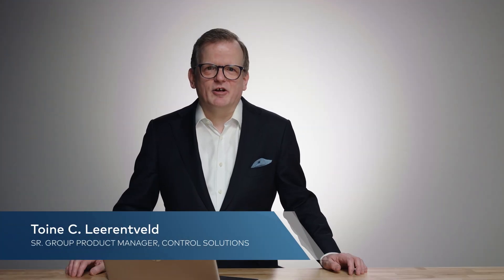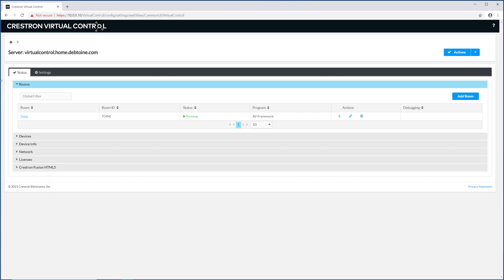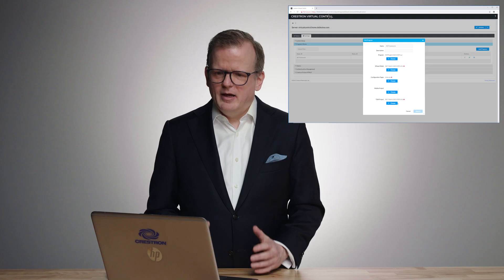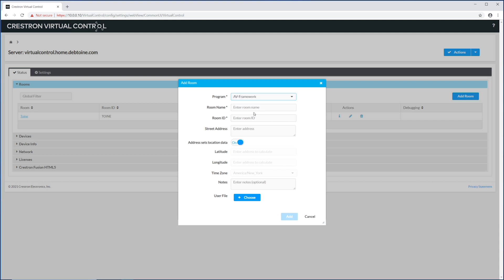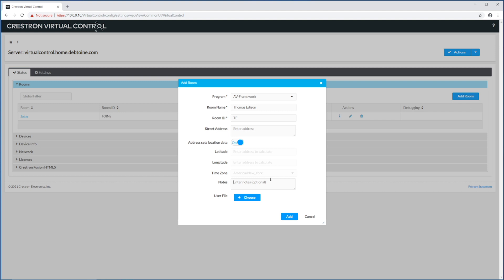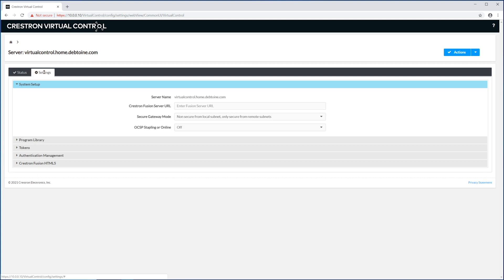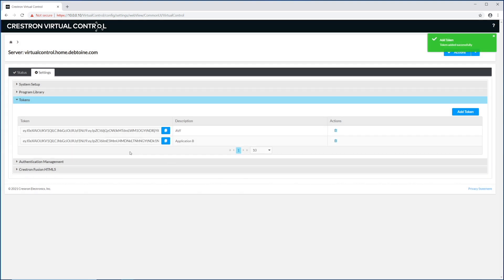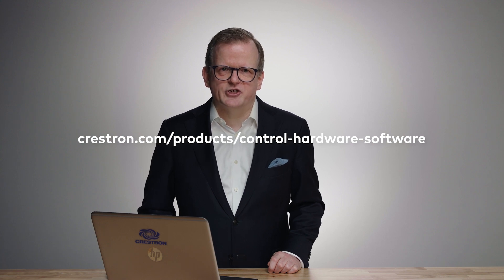Crestron Virtual Control Software Demo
Join Toine Leerentveld, Sr. Group Product Manager of Control Systems at Crestron, as he provides an overview of the benefits of Crestron Virtual Control software and a step-by-step demonstration on how to deploy it in your organization.